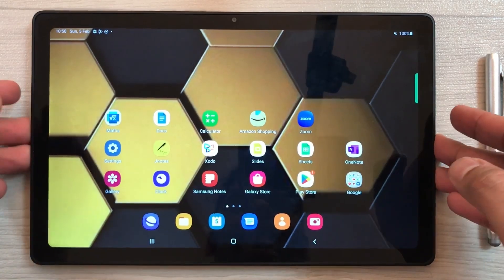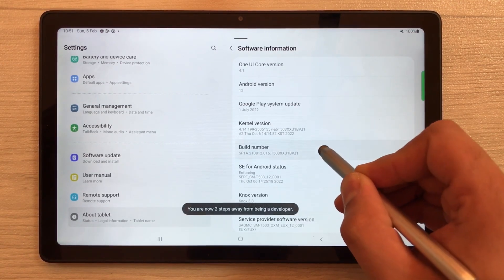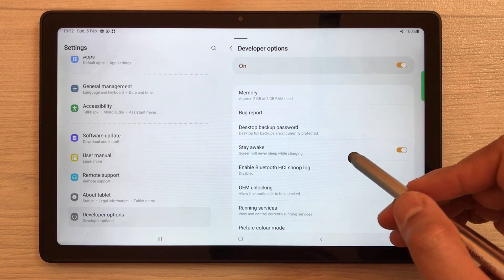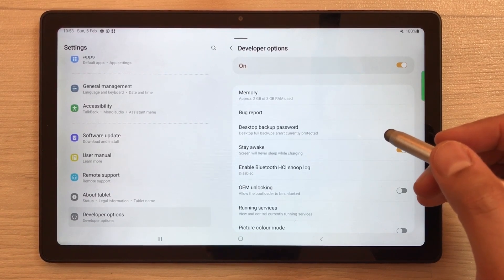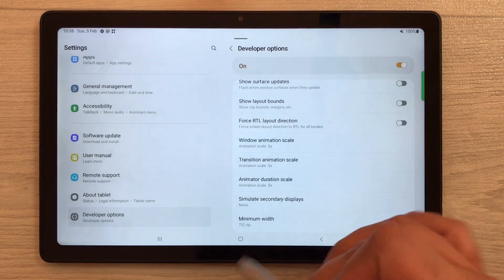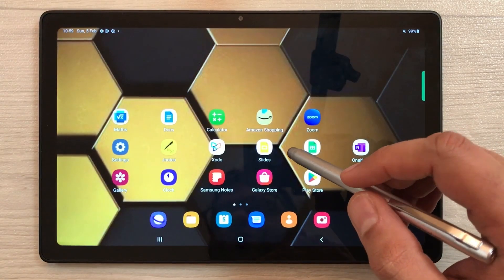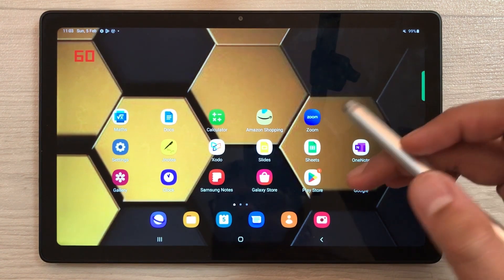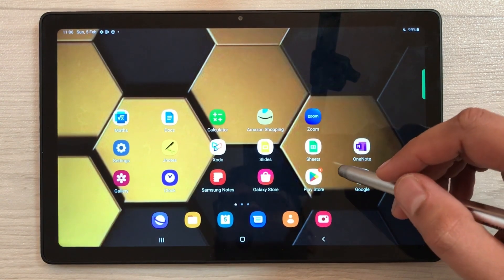Samsung Tab A7 (2022) - Top 7 Developer Options for Maximum Performance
Samsung Tab A7
Samsung Tablets
Shockproof Tab A7 Case
Tab A7 Screen Protector
2-in-1 Stylus
In this video i am showing 7 best developer options for Samsung Galaxy Tab A7 (2022) that you can enable to maximize your tablet performance. I am also showing how to enable the developer option in Samsung Galaxy Tab A7 (2022).
Time Stamps:
00:00 - Intro
00:18 - Enable Developer Options
1:24 - Screen Stay Awake
2:07 - Running Services
3:22 - Faster Speed
5:04 - Refresh Rate
5:53 - USB Default Configuration
7:05 - Sensors Off
8:16 - Force Dark Mode